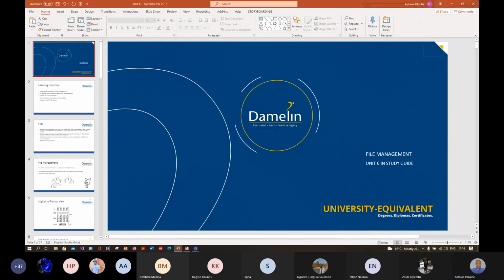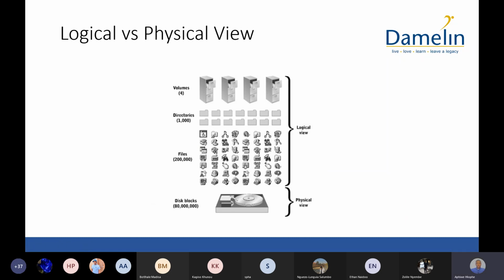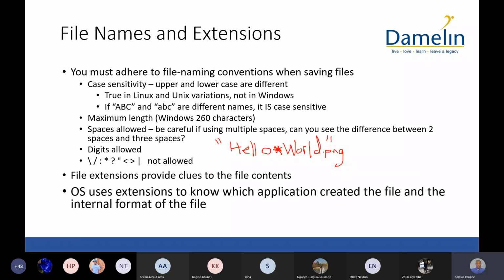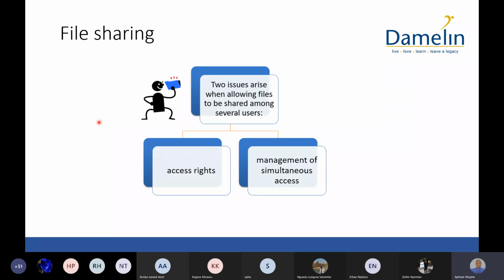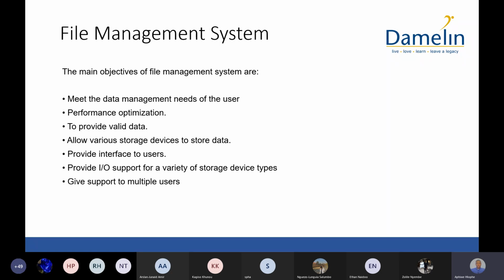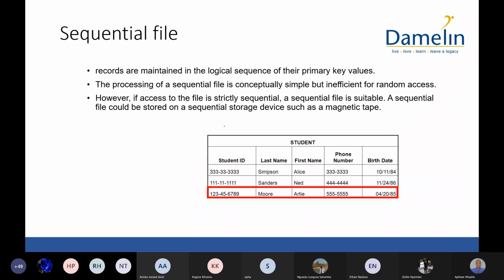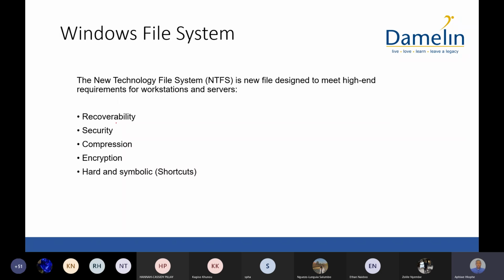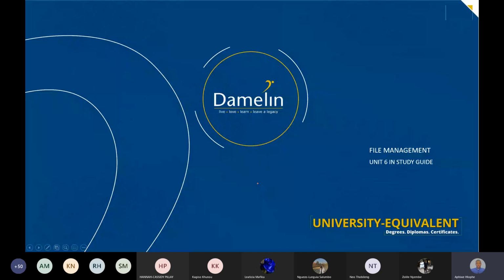System Software virtual class FT unit 6